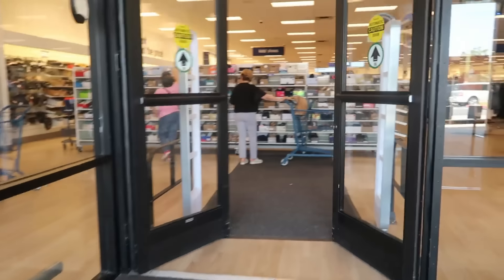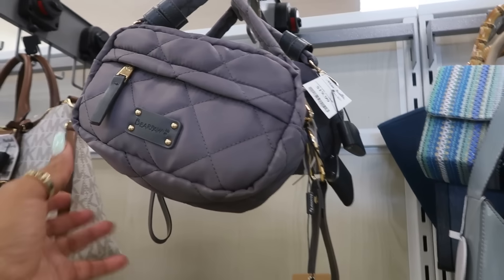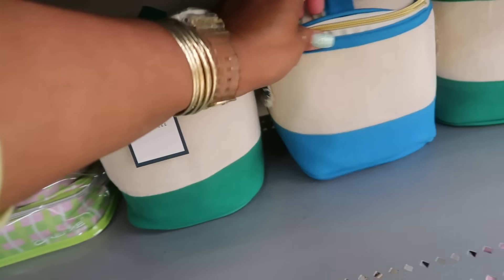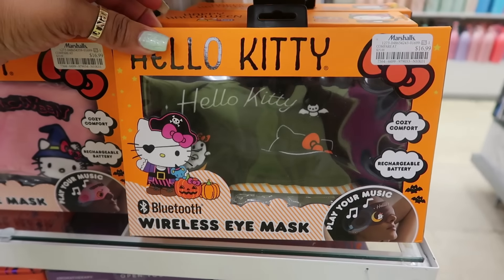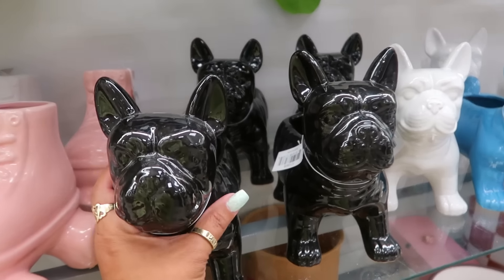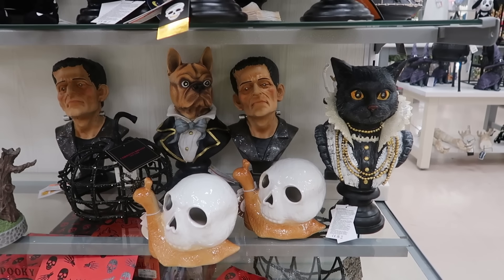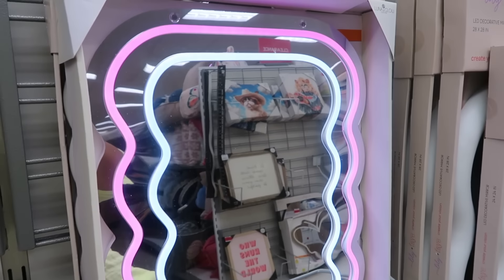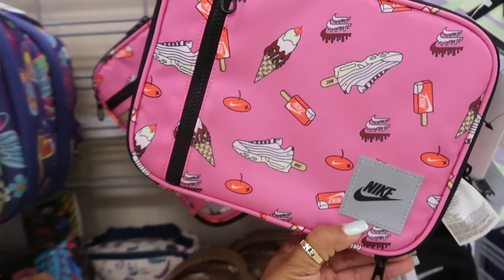MARSHALLS * NEW FINDS!!! FASHION/DECOR & MORE